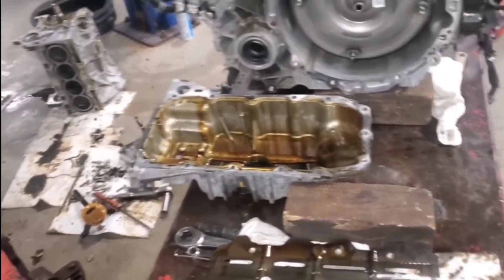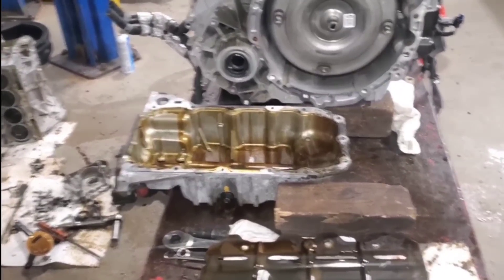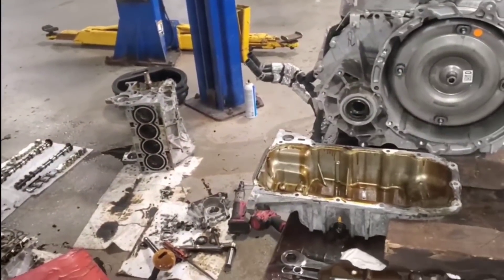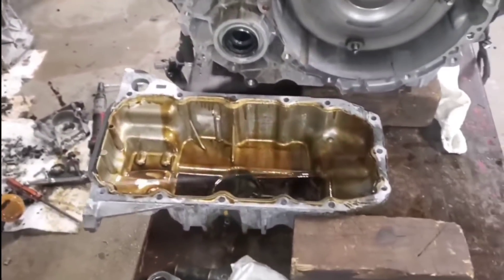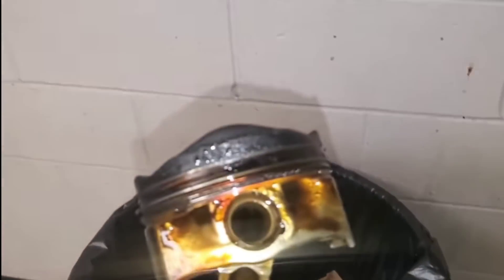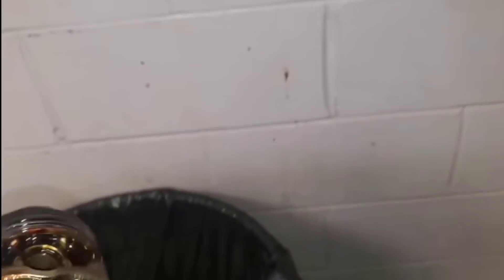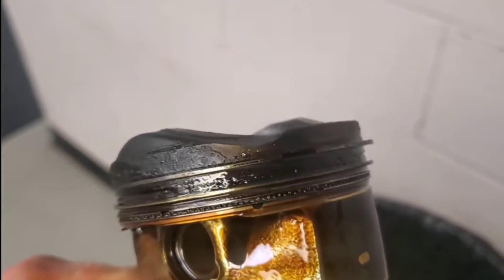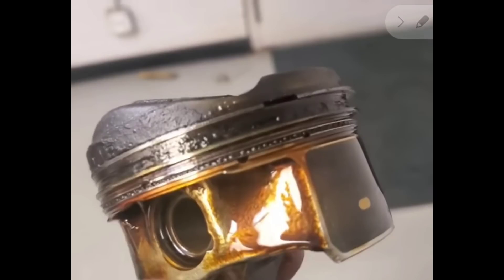1x A Year Oil Change? NO! Here is why! You've been Warned